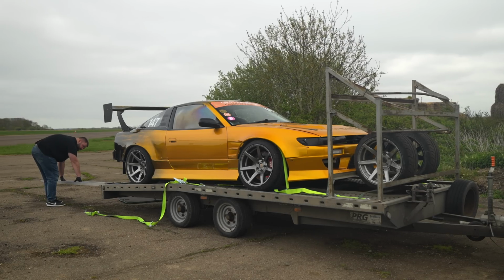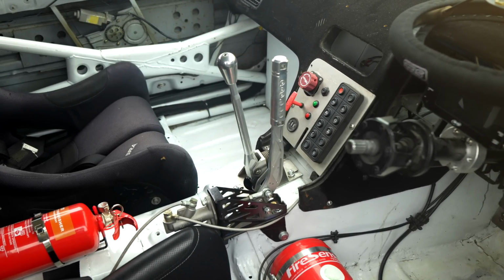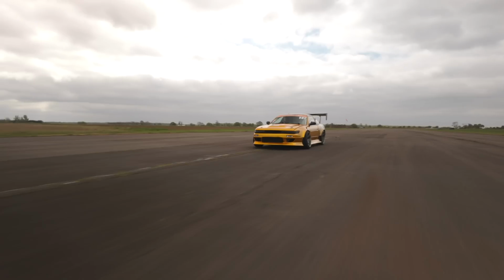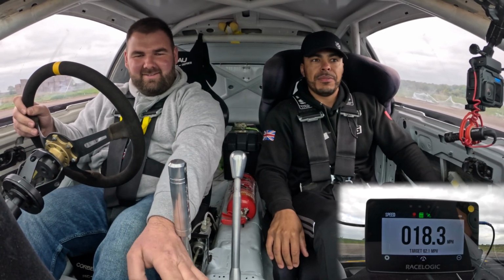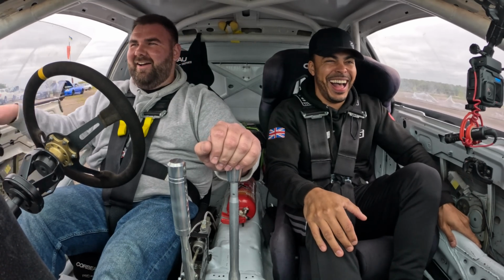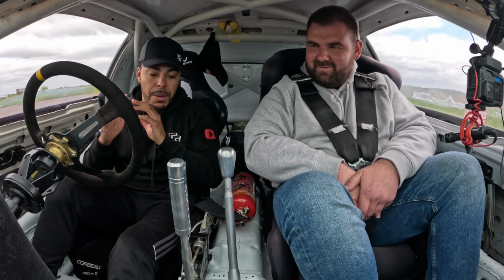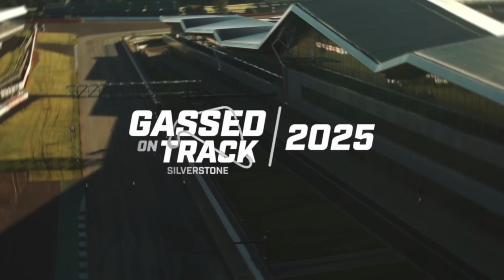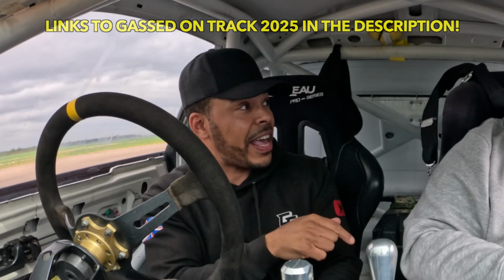*WARNING* 10,000RPM KILLER PULLS IN THE WORLDS CRAZIEST 1JZ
FOLLOW RICHIE!!! (Owner)

MASSIVE THANK YOU TO THE BELOW FOR THEIR INVOLVEMENT IN THE BUILD:

@autoextremeltd - for all engine internals, manifolds, injectors etc

@motion_autoworks - for the build of the engine and install

@martin_mbauto for engine tuning/calibration of the syvecs s7i & ecumaster PDM.

@racinglines for all fluid transfer hoses, fittings and products on the car

@medatsu_wraps for all vinyl installs for our past 4 years

@bastindave for an absolutely CRAZY paint job!

@multi_mix_paints for all paint products on the car making a full custom one off paint

@r2automotive for corner weighting, alignment and full car set up/geometry.

@pulsarturbouk for the mental G42🙏🏻

00:00 Intro
01:11 Tech Specs
02:43 Dyno test
03:00 Tech Specs
08:57 Revs & Anti-Lag
09:26 Owner Drives
18:26 Jamie Drives
25:01 Honest Opinion